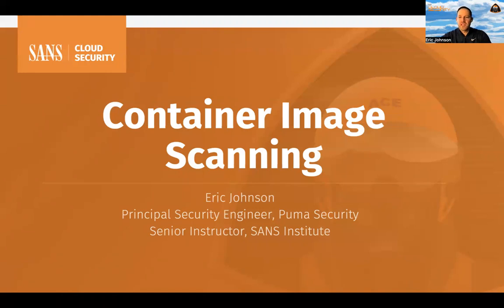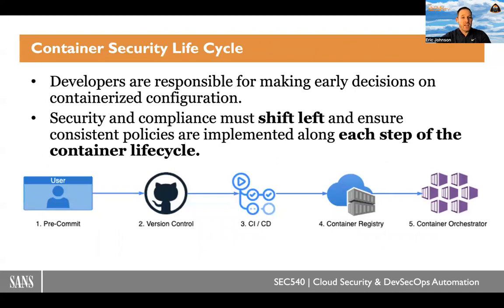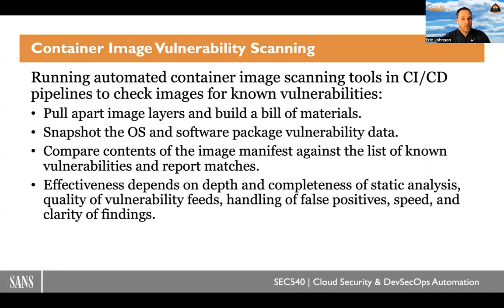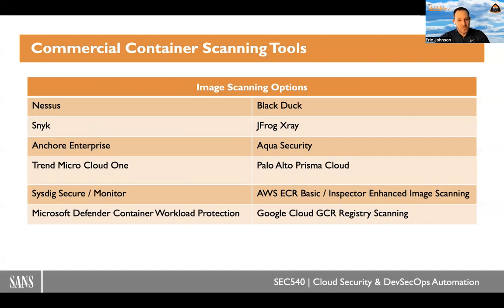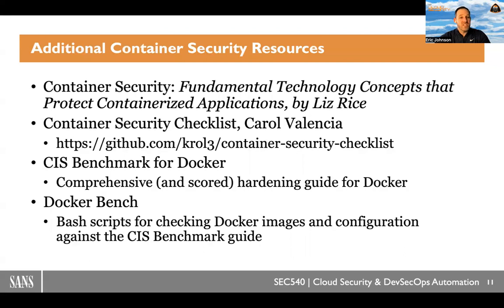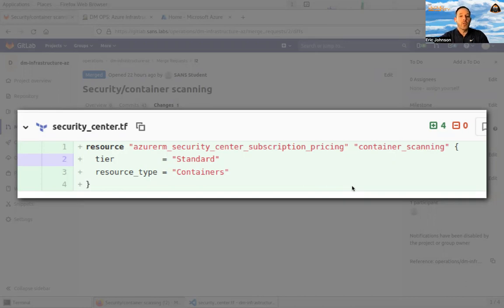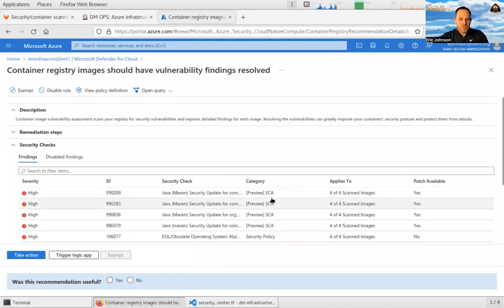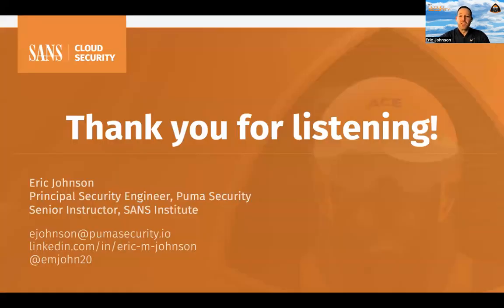SANS SEC540 ContainerImageScanning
Container image scanning is an important security control in the container security lifecycle. In this video, SANS Instructor Eric Johnson explains container image scanning, where it fits in the development lifecycle, and demonstrates the Microsoft Defender for Cloud Container Workload Protection feature.

SPEAKER:
Eric Johnson is a Co-founder and Principal Security Engineer at Puma Security and a Senior Instructor with the SANS Institute. His experience includes cloud security assessments, cloud infrastructure automation, static source code analysis, web and mobile application penetration testing, secure development lifecycle consulting, and secure code review assessments. Eric is the lead author and an instructor for SEC540: Cloud Security and DevSecOps Automation and a co-author and instructor for SEC510: Public Cloud Security: AWS, Azure, and GCP. Additionally, Eric is a SANS Security Awareness Developer Training Advisory Board Member and SANS Analyst for Application Security and DevSecOps Surveys.